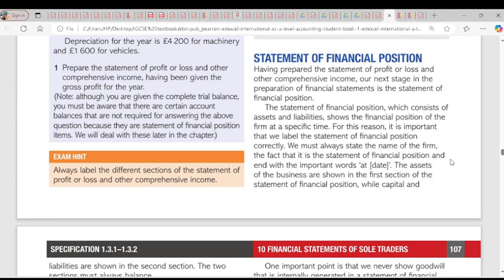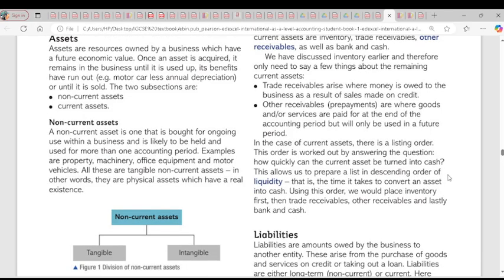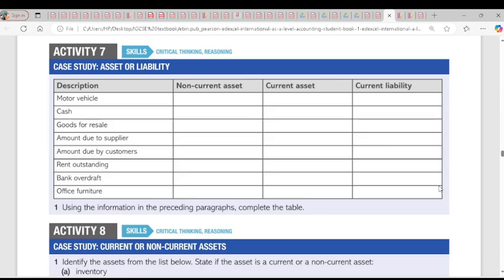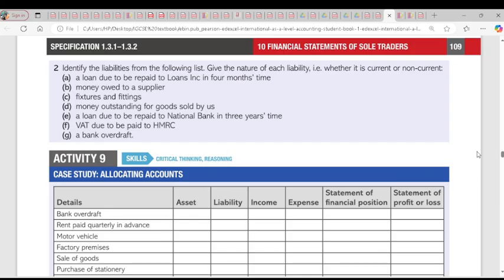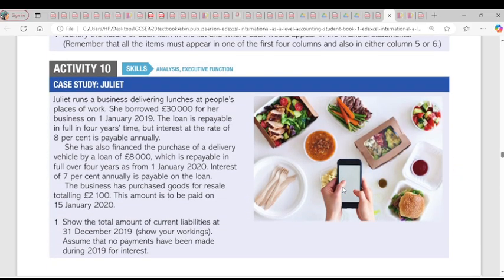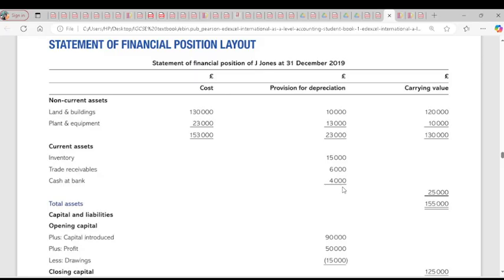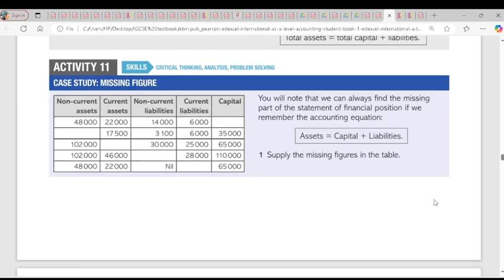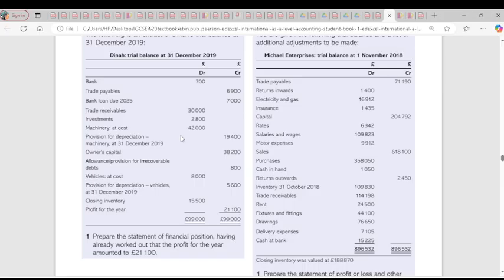Accounting AS'Level(Statement of Financial Position)